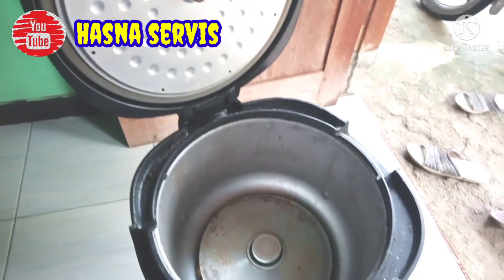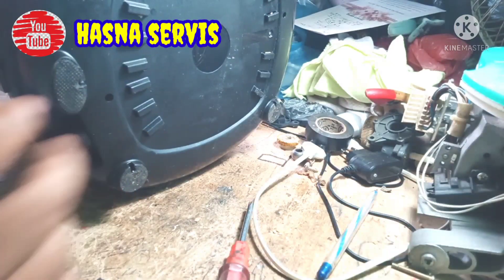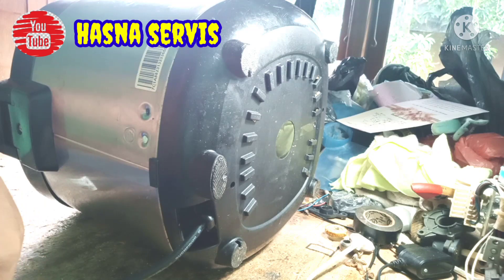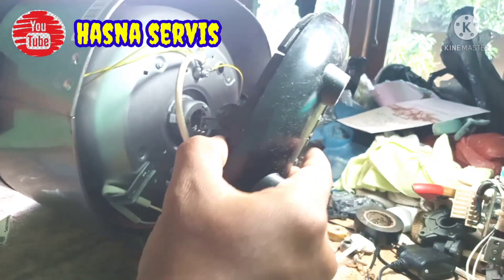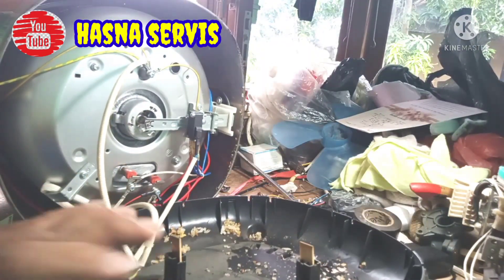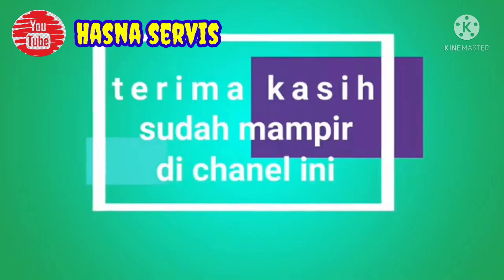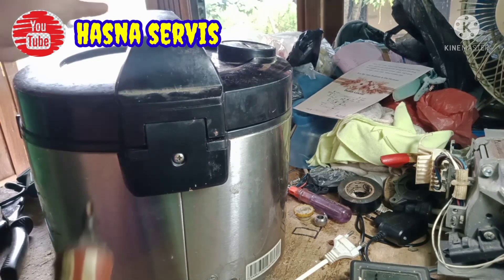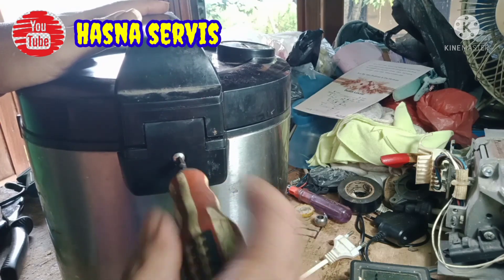perbaikan magic com PHILIPS || Body Magic Com NYETRUM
Perbaikan magic com PHILIPS di karenakan Body magic com NYETRUM tonton terus vidio ini sampai selesai biar gak gagal paham. semoga bermanfaat vidio ini mengulas bagaimana cara memper baiki Body magic com nyetrum. terima kasih atas kunjungan dan suport dari kalian semua. 🙏🙏🙏